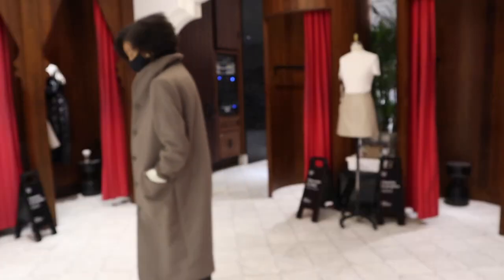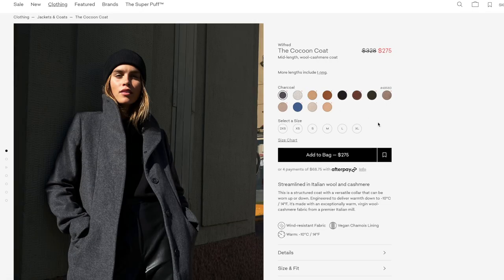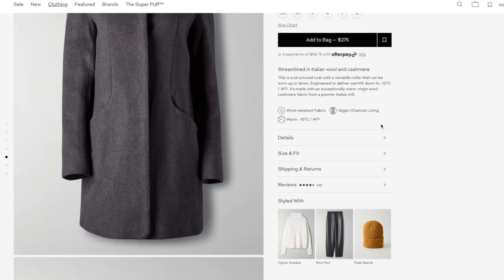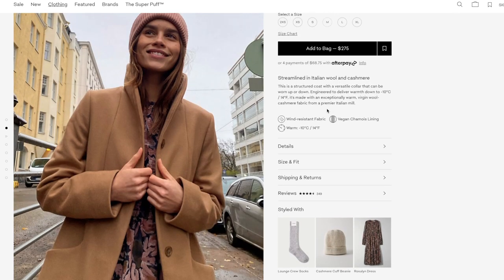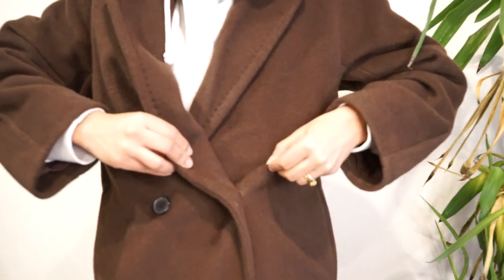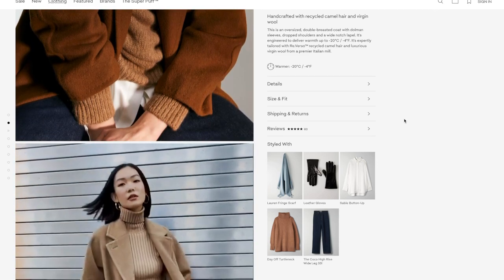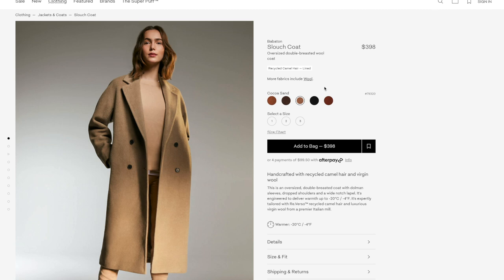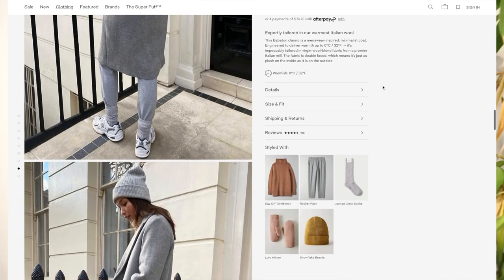ARITZIA | PEACOAT'S SIZE & FIT GUIDE 2021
**NOT SPONSORED ** I just love Aritzia, and I wanted you guys to have some type of size guide as they don't follow traditional sizes and tend to switch it up.

LINKS!